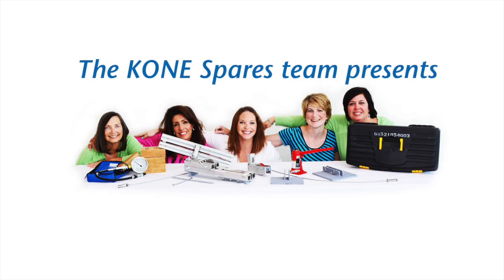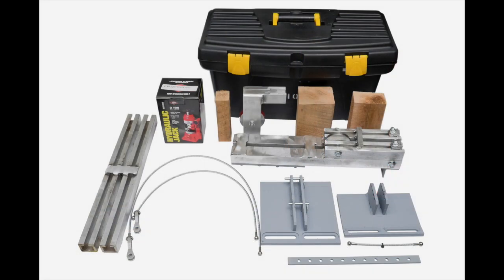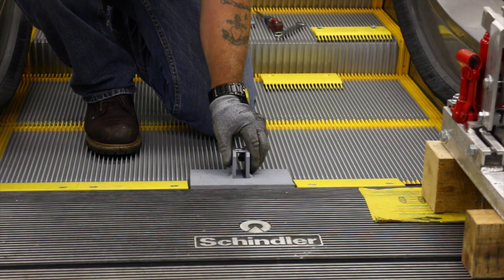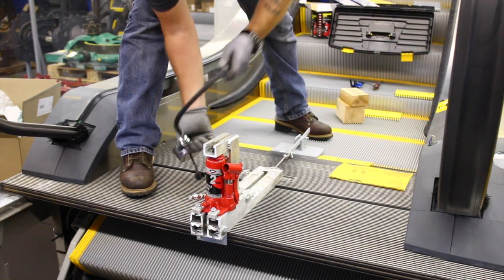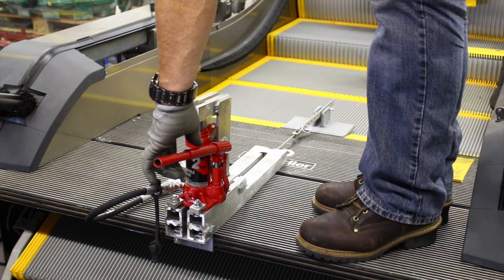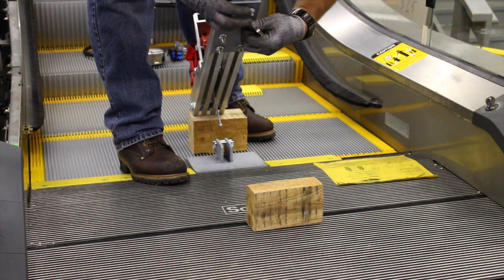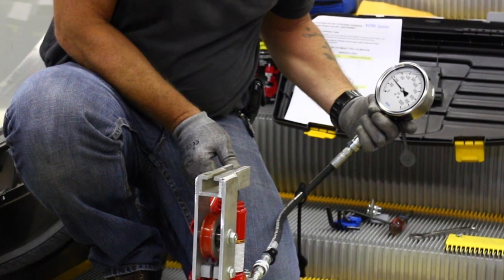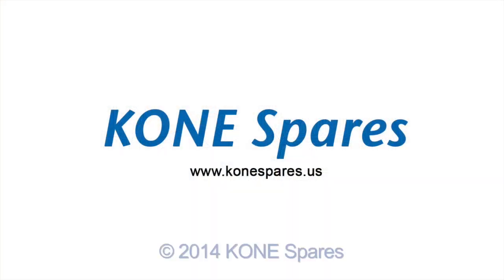KONE Spares Hydraulic Comb Impact Device Test Kit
The adjustment of the combplate impact switches on all escalators is important in order to ensure safe and reliable operation of the equipment. This tool has been designed to make the adjustment and calibration process easier, and accurate.